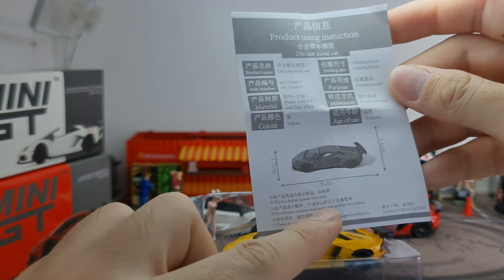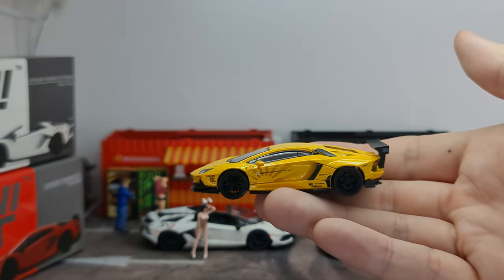FirstLook Mini GT Lamborghini Aventador What?!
FirstLook

Mini GT
1. Mini GT #198 Lamborghini Aventador SVJ Rosso Mars
2. Mini GT #224 Lamborghini Aventador SVJ Roadster Bianco Canopus
3. Mini GT LB★WORKS Lamborghini Aventador Volcano Yellow
4. Mini GT LB★WORKS Lamborghini Aventador Red
5. Mini GT LB★WORKS Lamborghini Aventador Light Blue